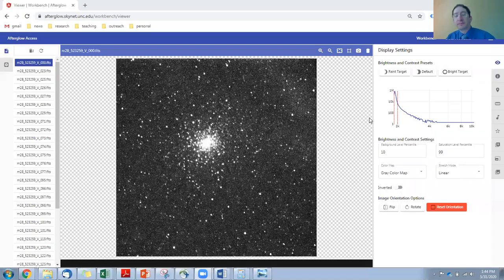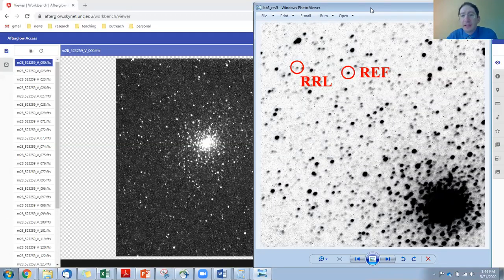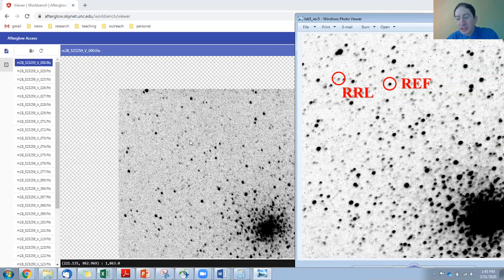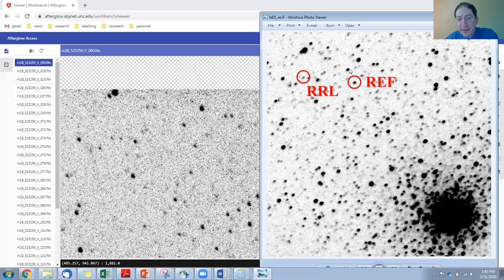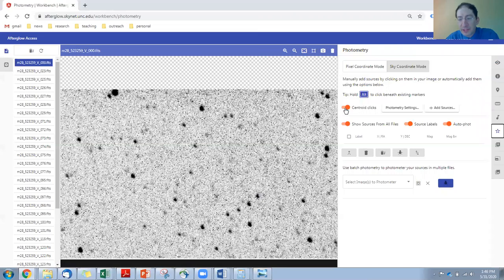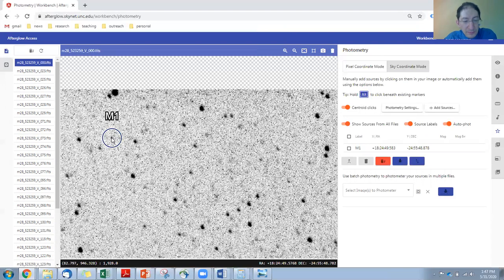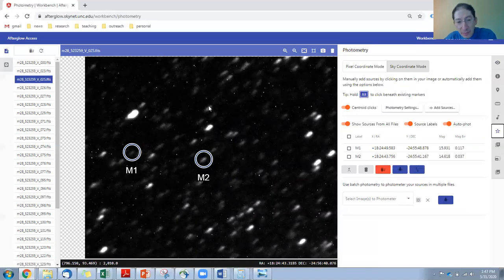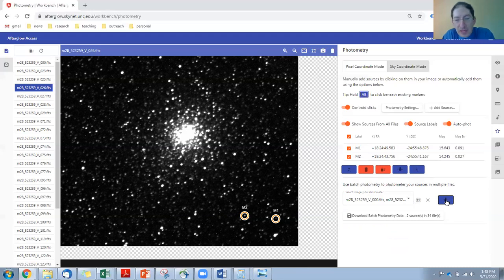How to Batch Photometer Stars with Afterglow